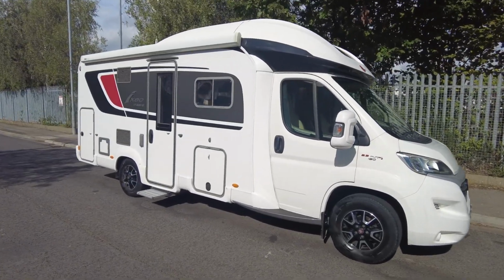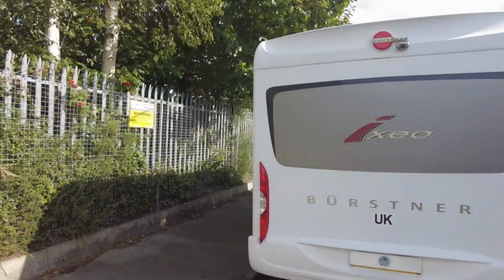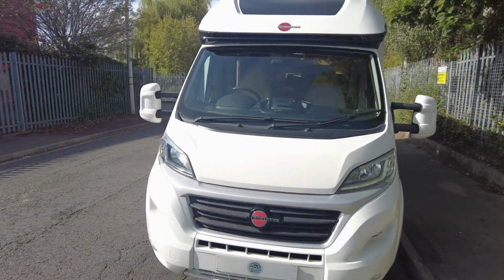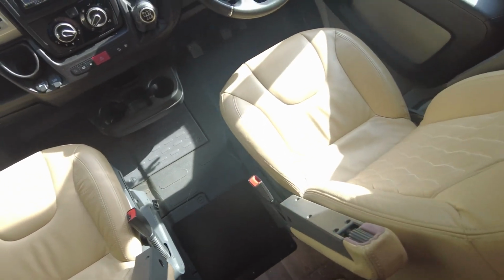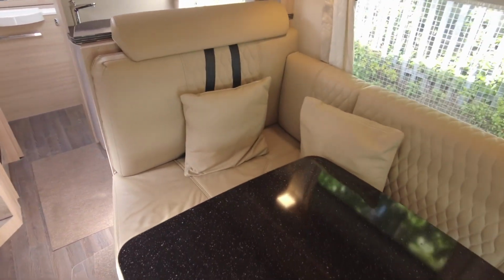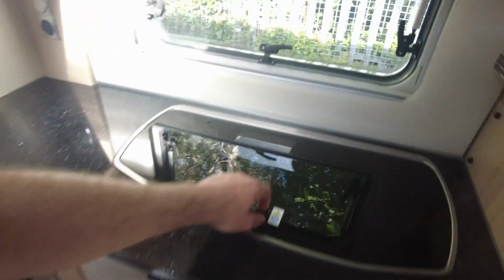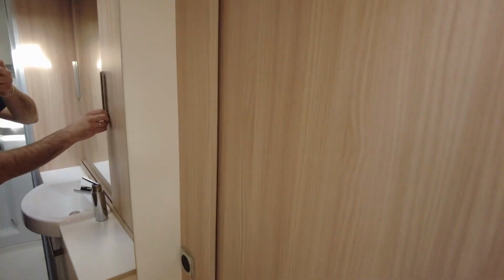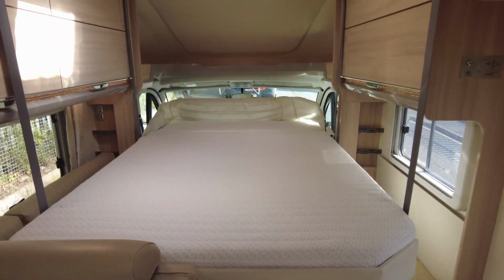Burstner Ixeo IT 680G - Motorhome Auction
Auction Date 9th October at 10:30am - Burstner Ixeo IT 680G

Motorhome auctions are held twice monthly at British Car Auctions Nottingham also known as BCA Nottingham. for more information.

Buying Stock At The Press Of A Button...
With the monumental shortage of motorhomes and caravans, CMS Auctions have provided a way to buy used quality motorhomes at the click of a button. Being the biggest supplier of used motorhomes and caravans in the U.K. to the trade, we are also the most honest and transparent, appraising every vehicle, good and more importantly bad points. As I am sure you will agree, if we are honest, it gives you confidence to want to buy more!

We aim to supply 50+ per month, particularly in the peak season to keep them forecourts full. On the bad side, we don’t sell direct or retail them ourselves, but on the good side, you have the confidence to know that we don’t just cherry-pick the good stuff out like most other vendors, everything goes to auction.

Our stock is currently advertised under the name Crv & Motorhome Sales Ltd to BCA Nottingham, handpicked by our buyers from various sources. British Car Auctions motorhome and caravan auctions have long been the go-to place to buy, with between 150 and 200 motorhomes per month.

Got a motorhome to sell? Visit WeBuyAnyMotorcaravan.com

British Car Auctions Motorhome Auction.

Caravan and Motorhome Sales have for over 20 years worked in full partnership with BCA, selling 100% of motorhomes through BCA Nottingham. CMS Auctions are working hard with BCA to offer transparency for a hassle free purchase, so when you bid, you know exactly what you are buying. With a 99% sell rate, if you win, you buy.

Register today with CMS Auctions to open an gold account.

Want to speak to someone at BCA Nottingham? Call Noel Clay on 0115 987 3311.

BCA Motorhome Auctions Auctionview.

For our more detailed BCA auctionview, register below! Browse, bid and buy motorhomes!